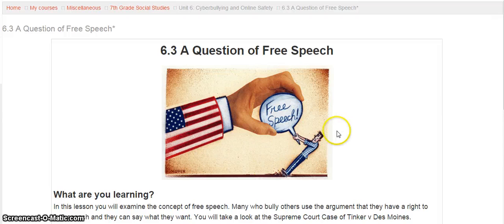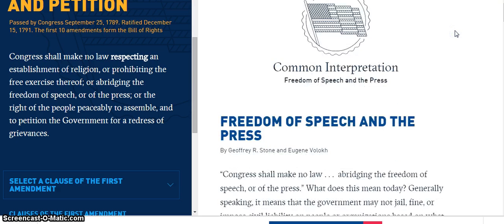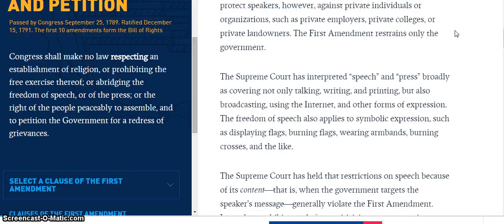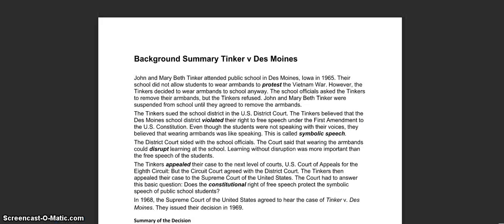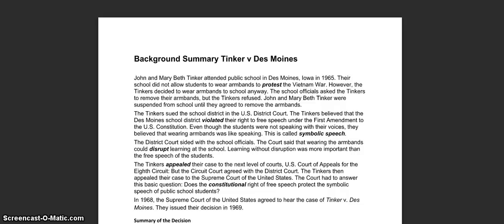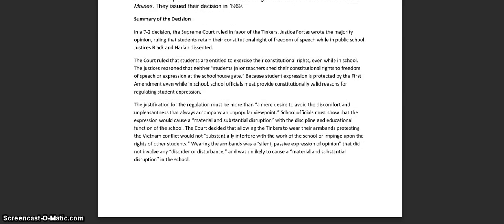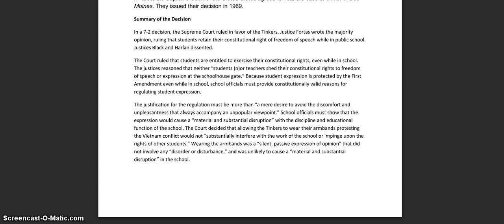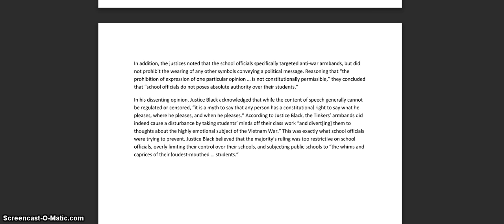6 3 2015